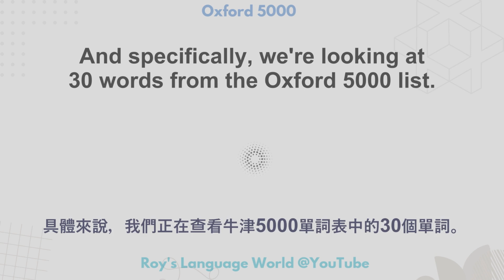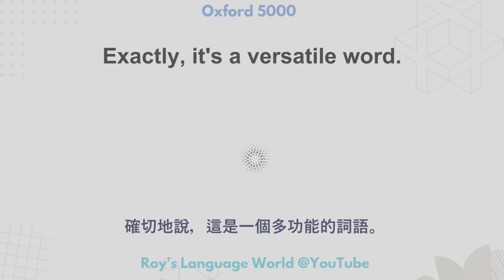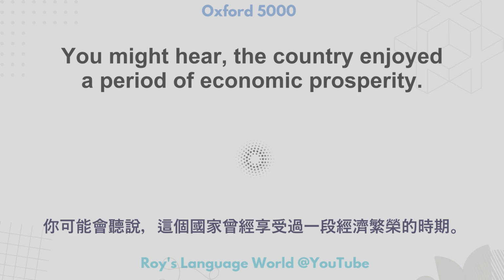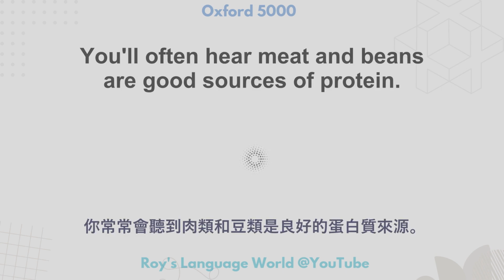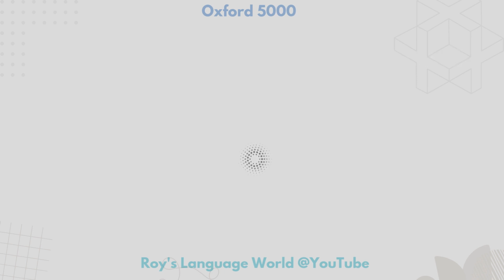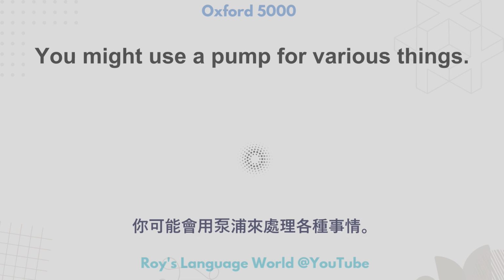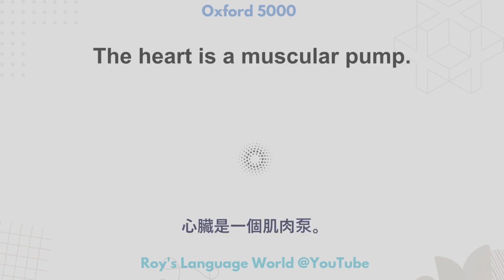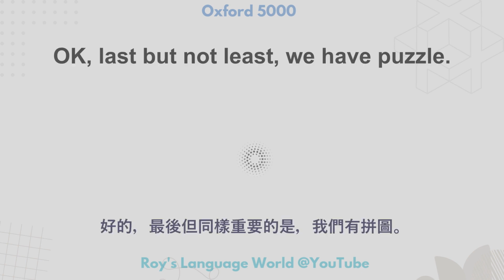提升語言能力的關鍵，掌握牛津5000高級擴展詞彙的學習方法 - 第48集｜Oxford 5000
牛津5000高級擴展詞彙，在剔除了牛津3000核心詞彙後，這個詞彙表包含了 2000 個更複雜、使用頻率稍低但在學術、職場及日常交流中同樣重要的單詞。
本集詞彙表：

pronounced
釋義: 明確的; 明顯的
例句: She pronounced her decision to quit her job.
(她明確宣布了辭職的決定。)

propaganda
釋義: 宣傳; 政治宣傳
例句: The government used propaganda to influence public opinion.
(政府利用宣傳來影響公眾意見。)

proportion
釋義: 比例; 部分
例句: The proportion of men to women in the class is equal.
(班上男女比例相等。)

proposition
釋義: 建議; 提議
例句: I have a proposition for the new project.
(我對新項目有一個提議。)

prosecute
釋義: 起訴; 控告
例句: The company decided to prosecute the employee for theft.
(公司決定控告該員工竊盜。)

prosecution
釋義: 檢察; 起訴
例句: The prosecution presented evidence against the suspect.
(檢察機關提出了針對嫌疑人的證據。)

prosecutor
釋義: 檢察官; 起訴人
例句: The prosecutor questioned the witness in court.
(檢察官在法庭上詢問證人。)

prospective
釋義: 預期的; 未來的
例句: The prospective buyer visited the house for sale.
(未來的買家參觀了待售的房子。)

prosperity
釋義: 繁榮; 興旺
例句: The country experienced a period of prosperity after the war.
(該國在戰爭後經歷了一段繁榮時期。)

protective
釋義: 保護的; 防護的
例句: She wore protective gear while riding her bike.
(她騎自行車時穿著防護裝備。)

protein
釋義: 蛋白質
例句: Chicken, fish, and beans are good sources of protein.
(雞肉、魚和豆類是良好的蛋白質來源。)

protester
釋義: 抗議者; 示威者
例句: The protesters marched through the streets demanding change.
(抗議者走上街頭要求改變。)

protocol
釋義: 協議; 準則
例句: There is a protocol to follow when meeting the president.
(與總統會面時需遵守一定的協議。)

province
釋義: 省份; 領域
例句: Education is a matter for each province to decide.
(教育是每個省份自行決定的事項。)

provincial
釋義: 鄉下的; 省的
例句: She had a provincial accent from growing up in a small town.
(她在小鎮長大，有著鄉下口音。)

provision
釋義: 供應; 預備
例句: The hotel made provisions for extra towels in each room.
(酒店為每個房間準備了額外的毛巾。)

provoke
釋義: 激怒; 挑釁
例句: His rude comments provoked her to leave the room.
(他的無禮評論激怒了她離開房間。)

psychiatric
釋義: 精神病學的; 精神病治療的
例句: She sought psychiatric help for her anxiety.
(她尋求精神病學的幫助來處理焦慮。)

psychological
釋義: 心理學的; 心理上的
例句: The movie had a psychological impact on the audience.
(這部電影對觀眾有心理影響。)

publicity
釋義: 宣傳; 曝光
例句: The new product received a lot of publicity in the media.
(新產品在媒體上獲得了很多宣傳。)

publishing
釋義: 出版; 出版業
例句: She works in the publishing industry as an editor.
(她在出版業工作，擔任編輯。)

pulse
釋義: 脈搏; 脈動
例句: The doctor checked the patient's pulse to monitor their heart rate.
(醫生檢查病人的脈搏以監控心率。)

pump
釋義: 泵; 抽水機
例句: She used a pump to inflate the bicycle tire.
(她用泵把自行車輪胎充氣。)

punch
釋義: 拳打; 撞擊
例句: He delivered a powerful punch to the punching bag.
(他向沙袋猛擊了一拳。)

punk
釋義: 庸俗的; 朋克搖滾
例句: She dyed her hair pink and embraced the punk style.
(她把頭髮染成粉紅色，擁抱了朋克風格。)

purely
釋義: 純粹地; 完全地
例句: Her decision was purely based on personal preference.
(她的決定完全基於個人喜好。)

pursuit
釋義: 追求; 追捕
例句: His pursuit of happiness led him to travel the world.
(他對幸福的追求讓他周遊世界。)

puzzle
釋義: 謎; 難題
例句: The puzzle was challenging, but she finally solved it.
(這個謎題很具挑戰性，但她最終解開了它。)

query
釋義: 詢問; 疑問
例句: He raised a query about the project deadline.
(他對項目截止日期提出了疑問。)

quest
釋義: 探索; 追求
例句: The knight embarked on a quest to find the holy grail.
(騎士展開了尋找聖杯的探險。)

通過掌握 牛津5000高級擴展詞彙，學習者能夠：

1. 提升詞彙量，應對更複雜的英語文本與對話；
2. 強化在學術論文、新聞報導、正式演講等場景下的語言表達能力；
3. 為英語寫作與閱讀奠定更堅實的基礎，進一步提升聽說讀寫四項技能。
4. 無論是為了通過高水平的英語考試、工作交流，還是日常生活中的語言提升，這份詞彙表都能幫助學習者邁向更高的語言水平。